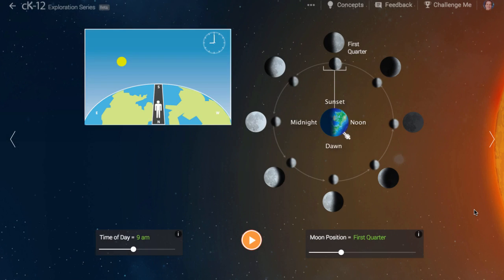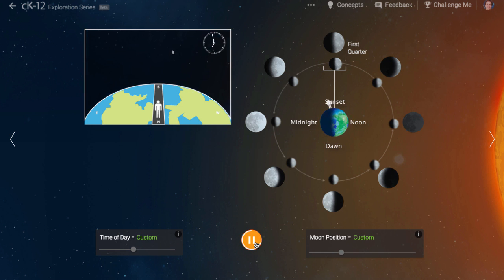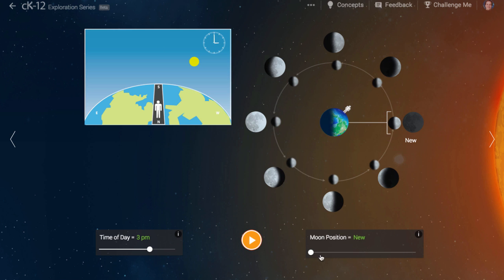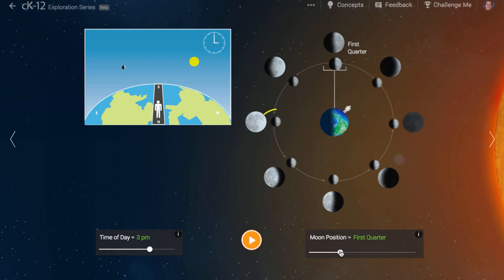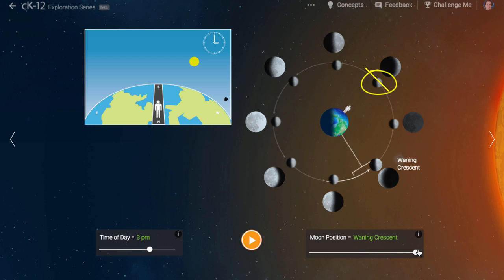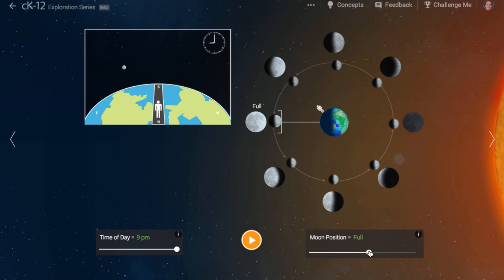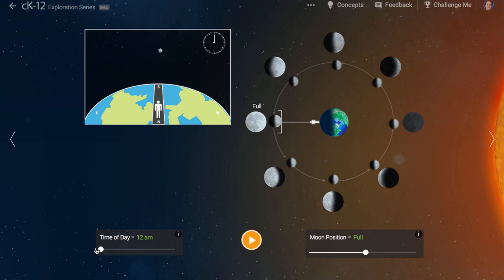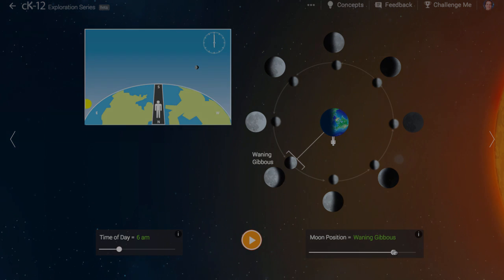Phases of the Moon Walkthrough Video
Can you tell time just by looking at the moon?